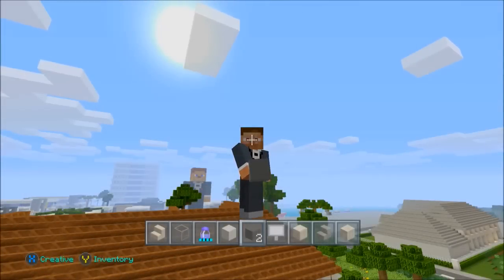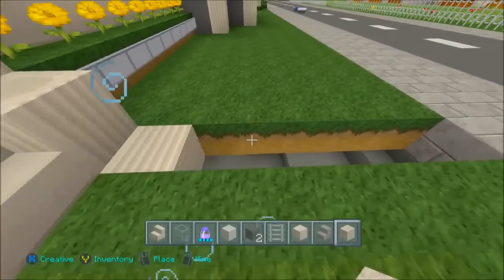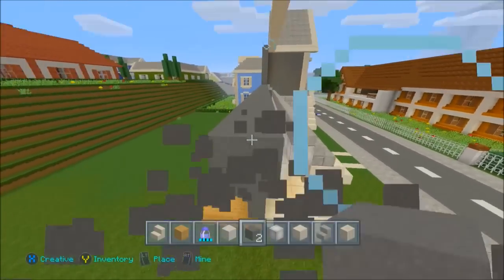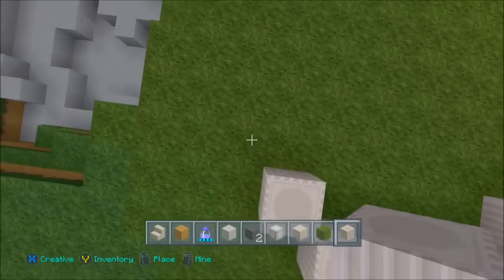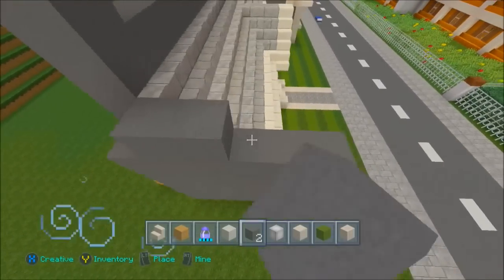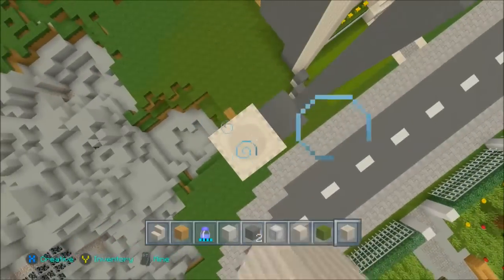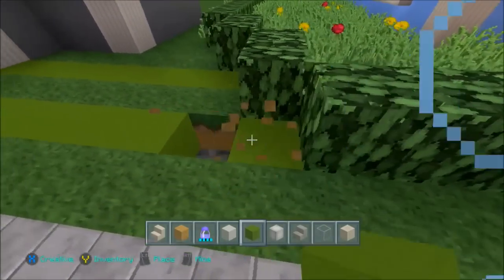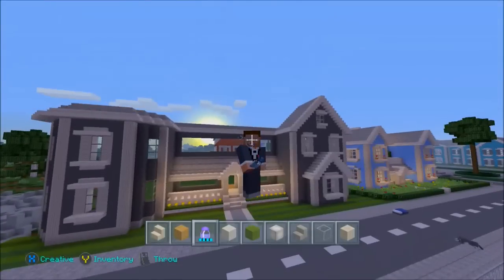Minecraft Xbox One : Building a Modern City (EP.47) Traditional House Part 2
Hopefully enjoyed this Minecraft Traditional House lets build!